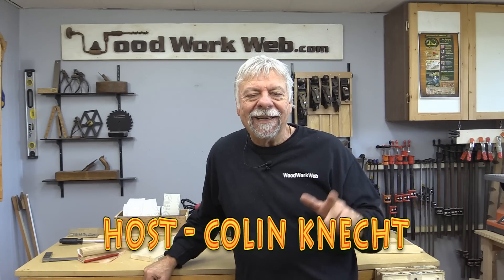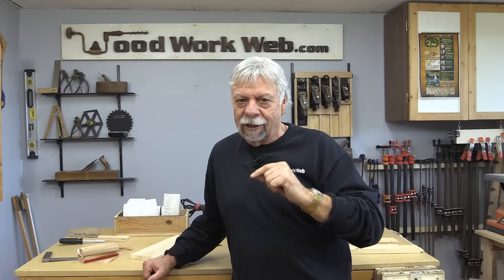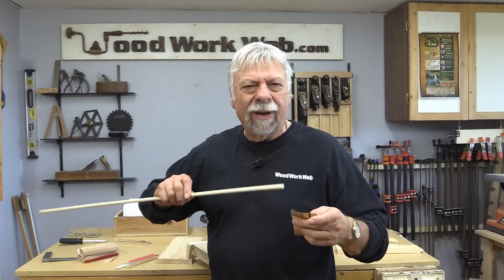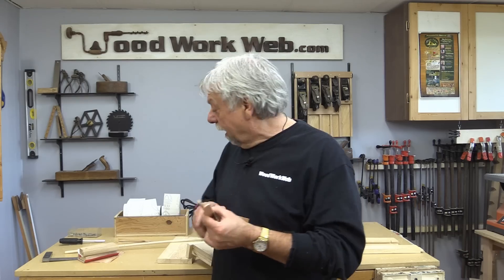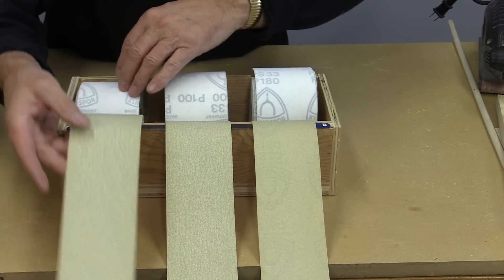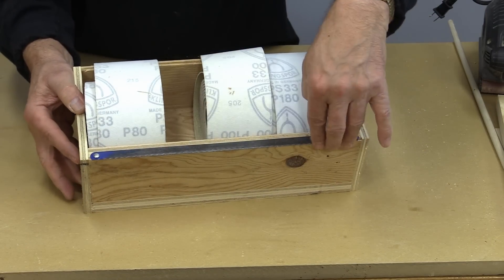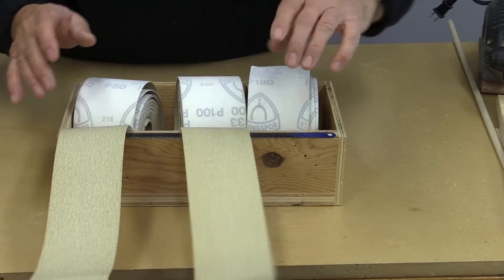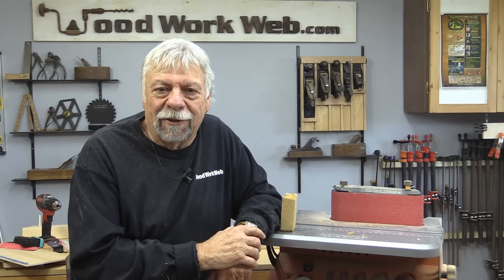5 Quick Sandpaper Hacks - Woodworking Tips and Tricks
I enjoy working on ways to make sanding less dusty and more effective and that means my projects can receive a better finish because I spend more attention to the detail of sanding, which is the first and most important step in finishing.